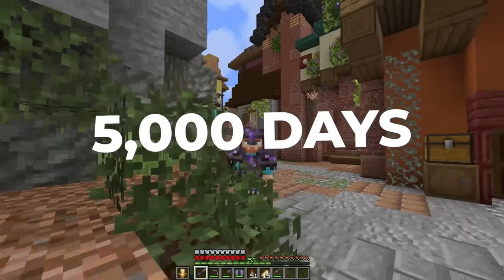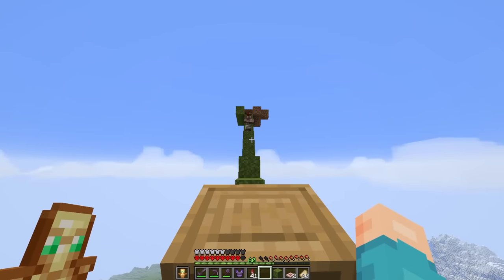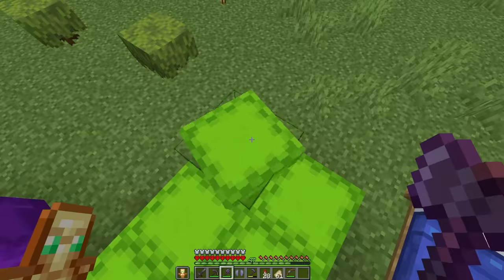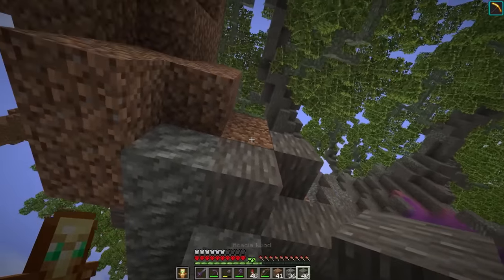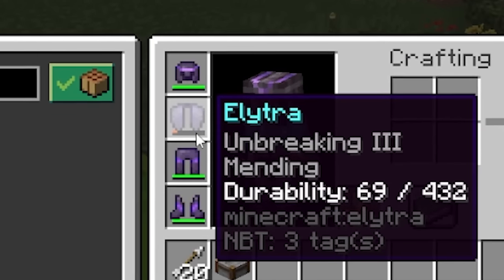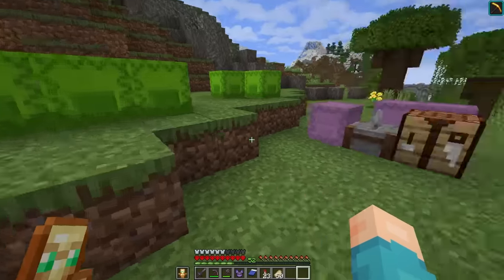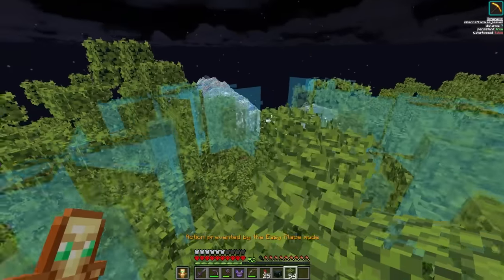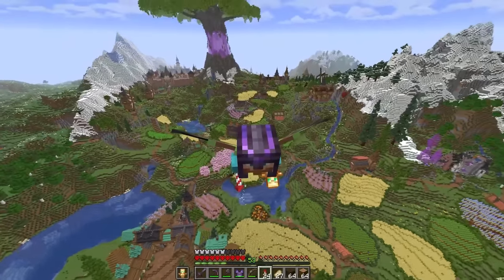I Built the LARGEST MEGA TREE EVER in Hardcore Minecraft 1.20 Survival (again)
fWhip is building the LARGEST MEGA TREE EVER in Hardcore Minecraft 1.20 survival let's play!! CLICK THE LIKE BUTTON IF YOU ENJOY! :)